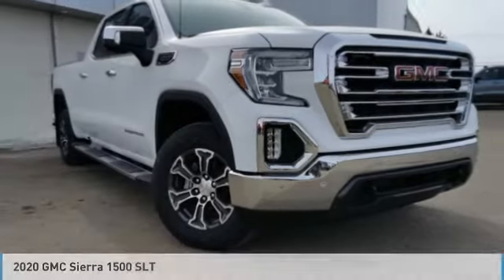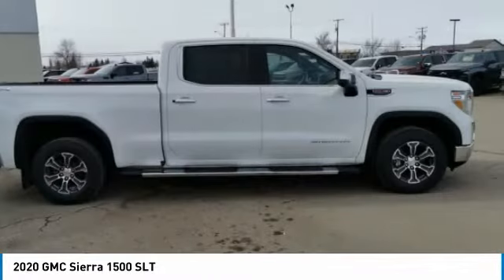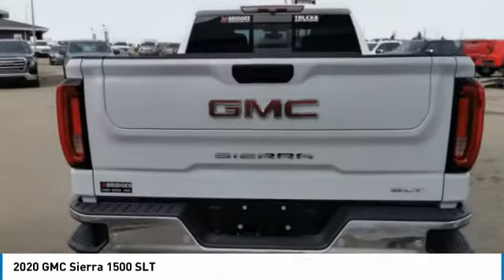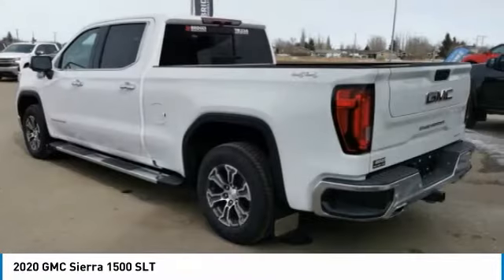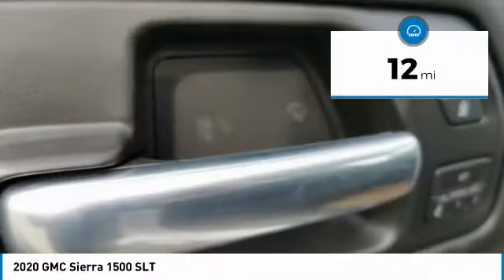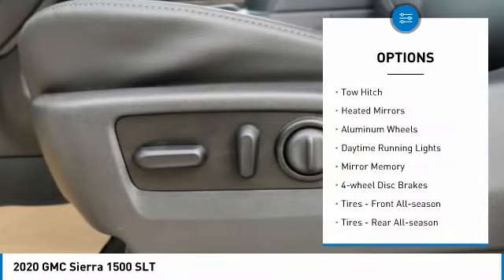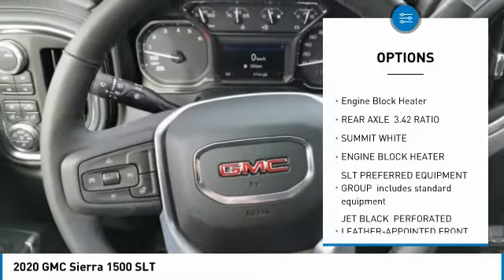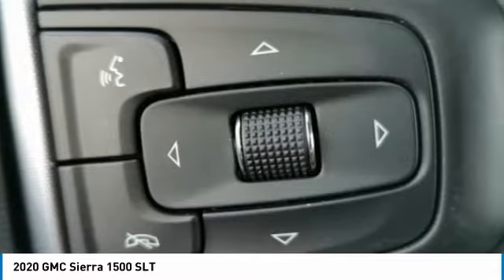2020 GMC Sierra 1500 20217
2020 GMC SIERRA 1500 North Battleford, SK
Stock# 20217

Pick up this Summit White 2020 GMC Sierra 1500, available today. Featuring Automatic transmission, it has 12 miles. This could be the one you've been searching for.